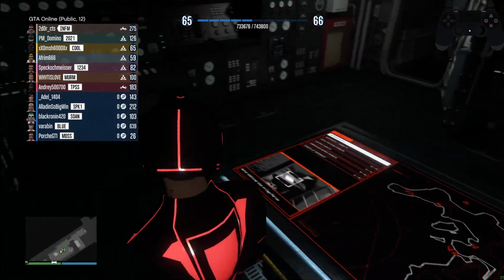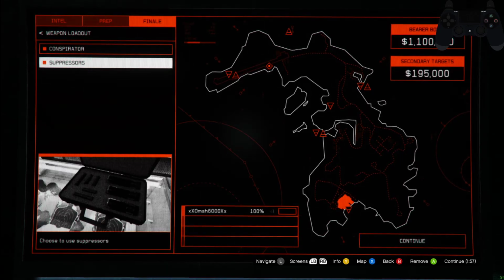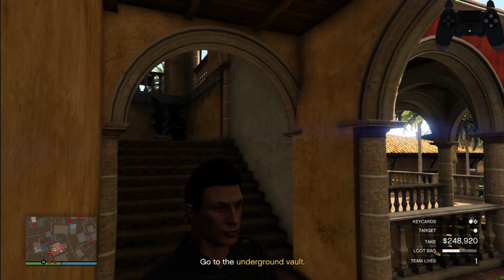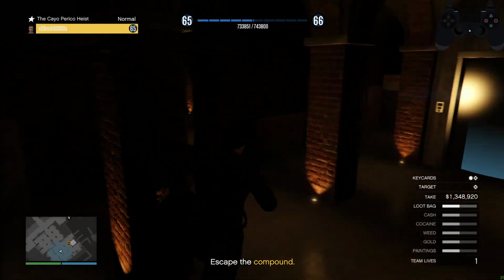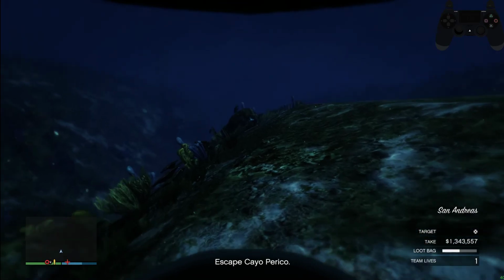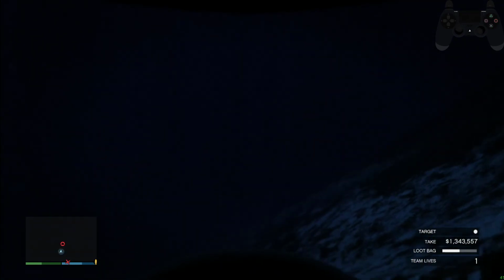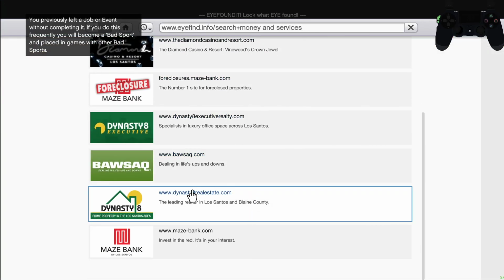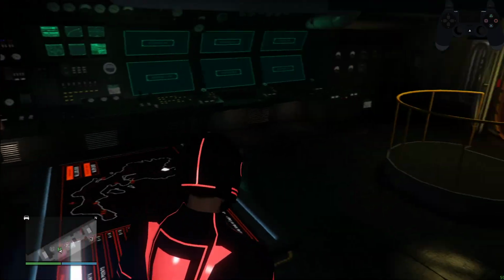How to replay cayo no preps on pc 2022 tutorial (lemme know if u want a console one as well)